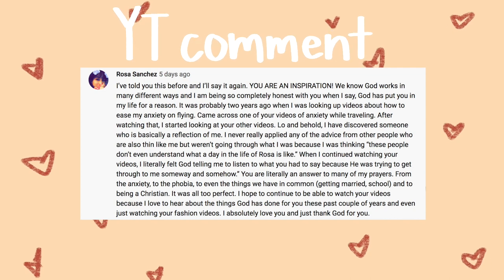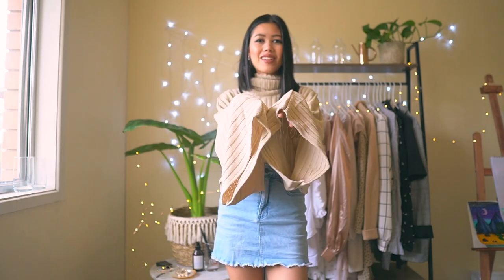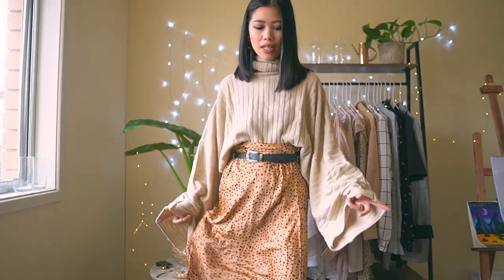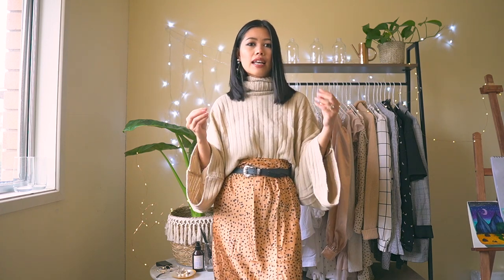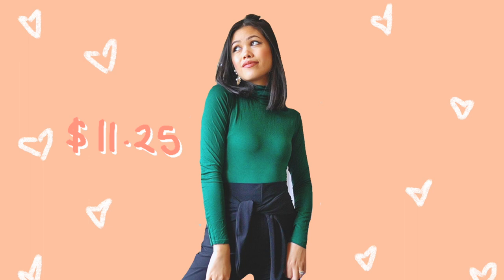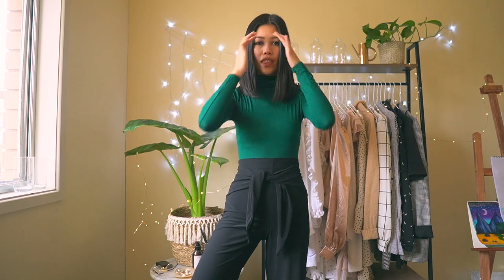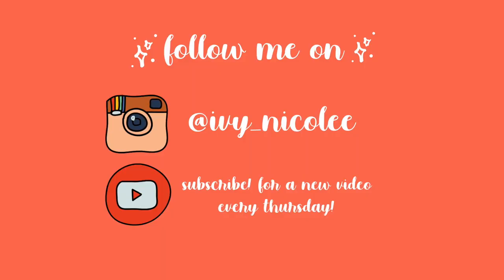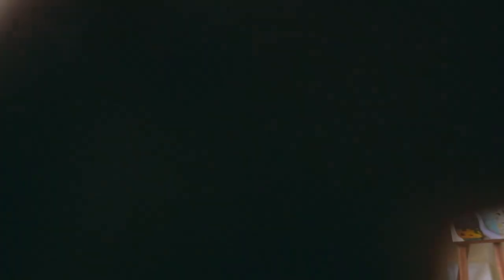NASTY GAL HAUL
CHECK MY TIKTOK ~ i don’t post very often, but follow me if you wanna hehe ↣

✰ c a m e r a   e q u i p m e n t  /  e d i t i n g ✰
↣ iPhone 11
↣ Sony A6400 + Sony 16-50mm lens↣ Joby Gorilla Pod 1K Tripod